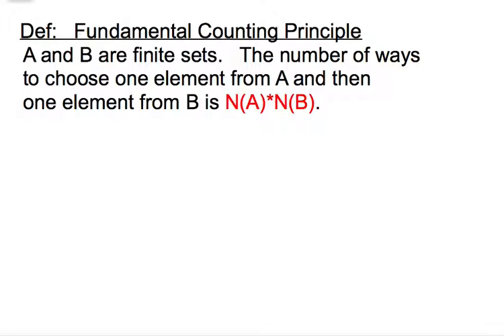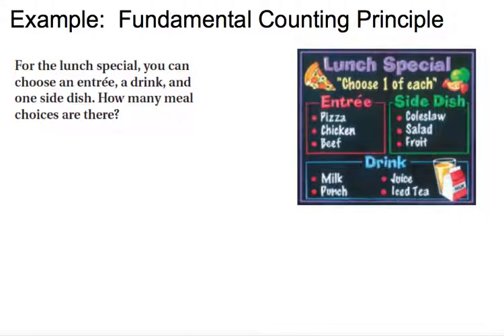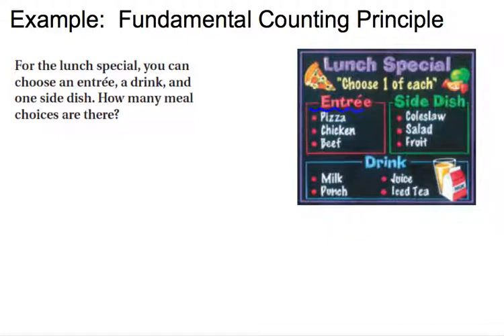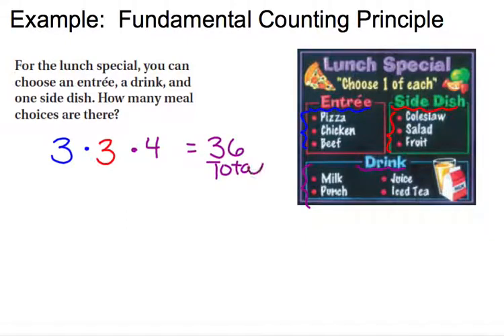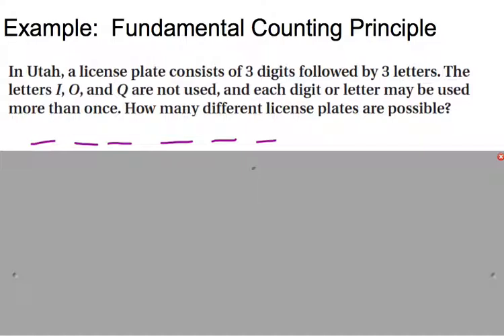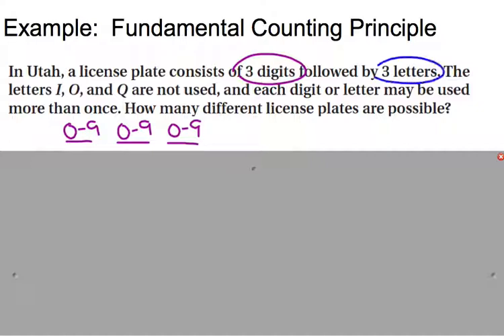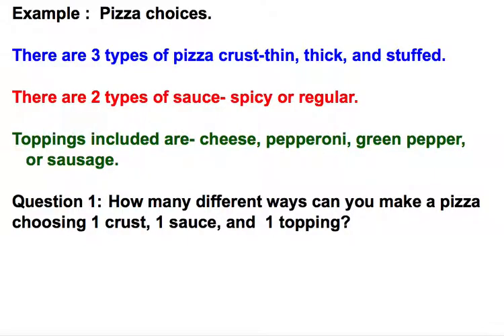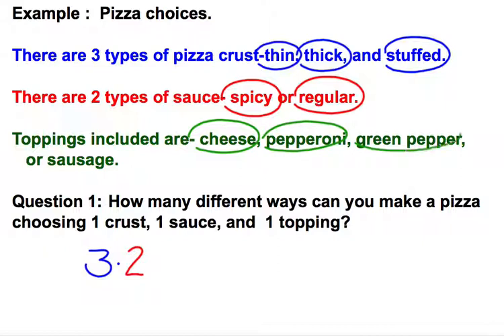Fundamental Counting Principle